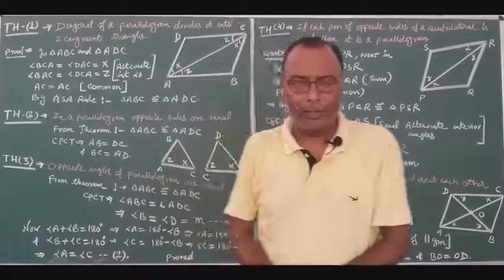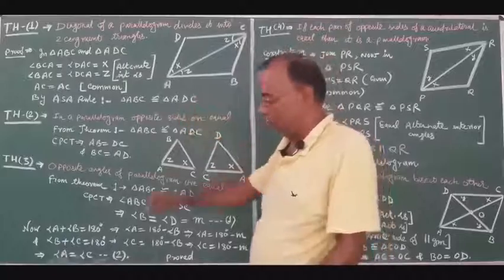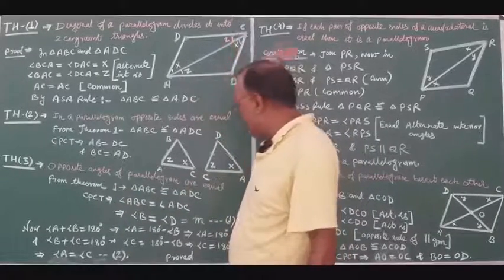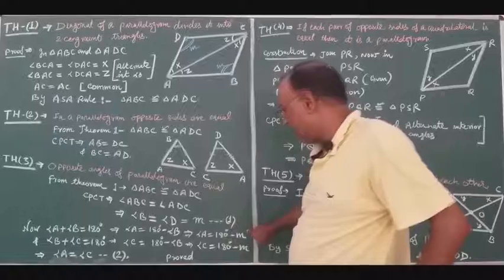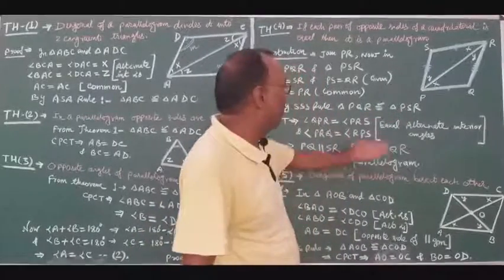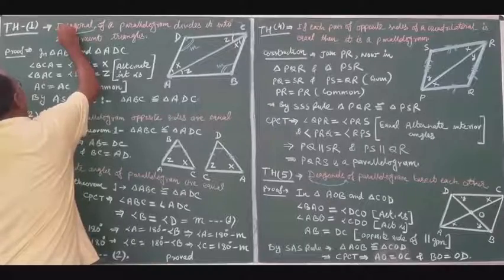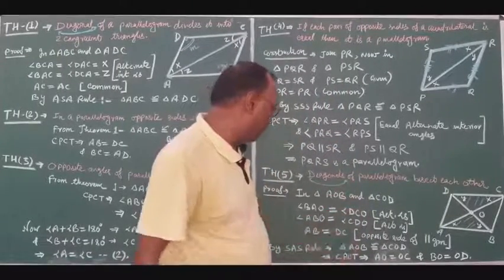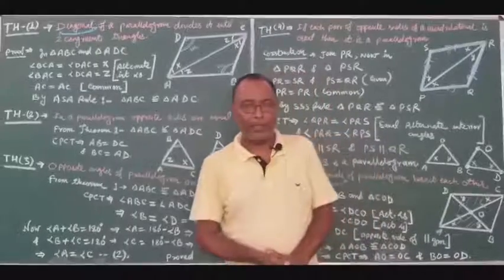Part-3 Class IX Maths (Chapter:8-Quadrilaterals)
Theorem Number 1 to 5